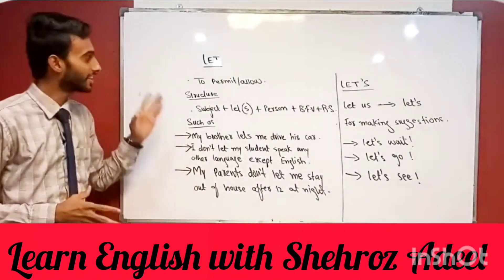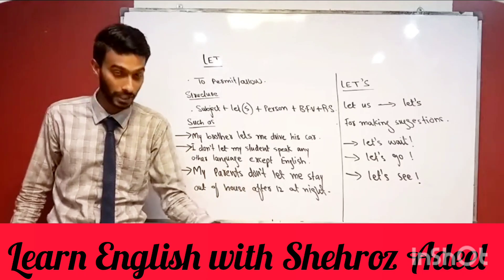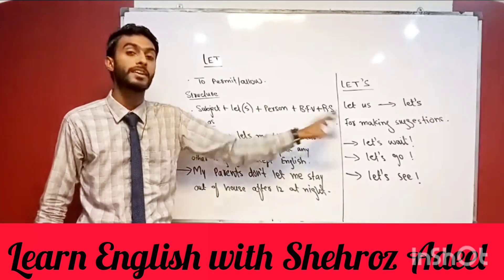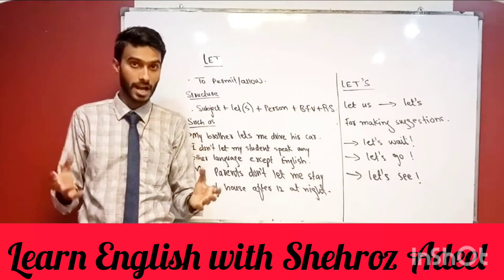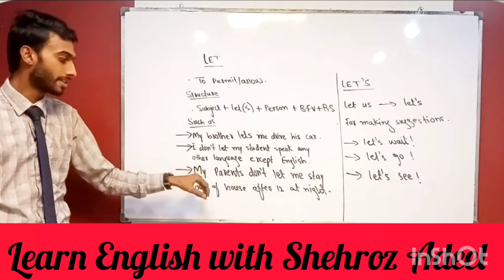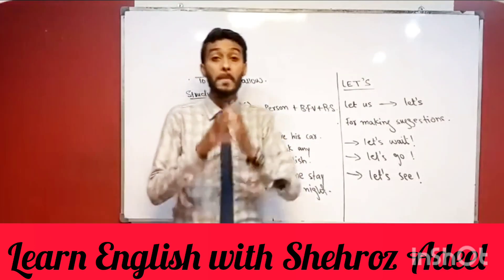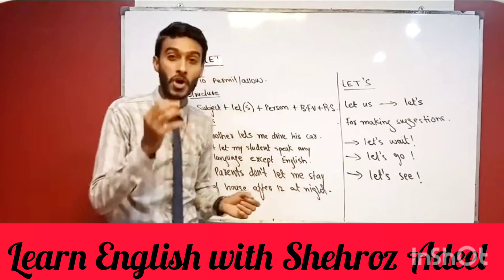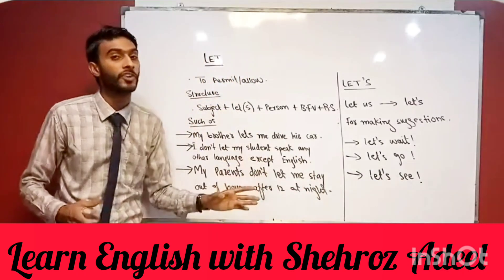Difference between let & let's.